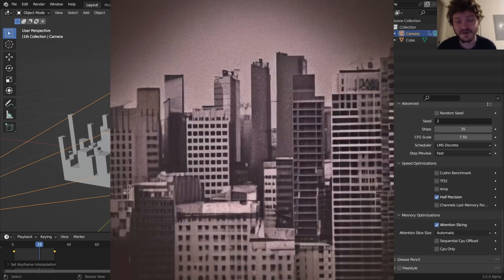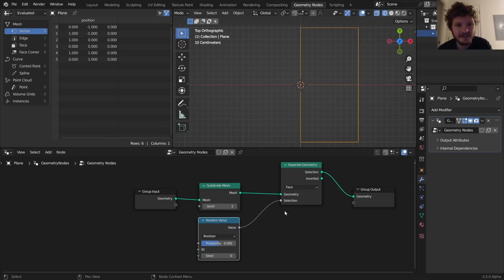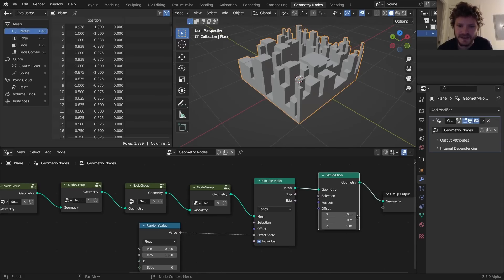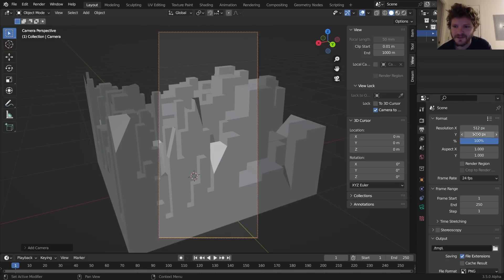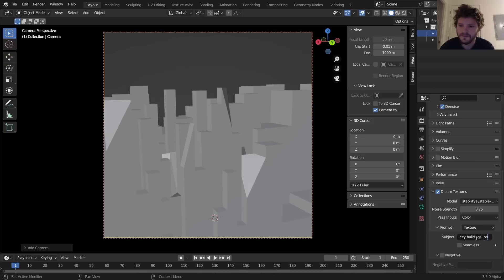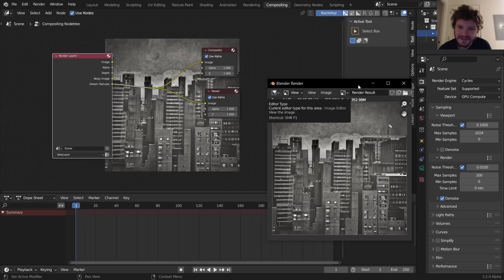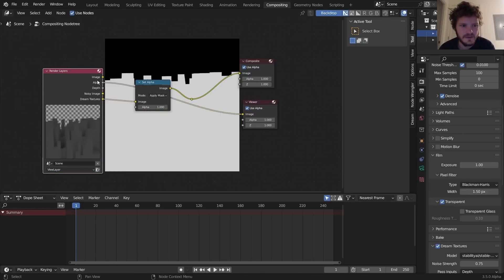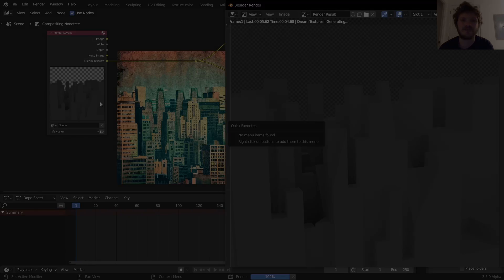Make a CITY - Blender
we make a city with geometry nodes and stable diffusion